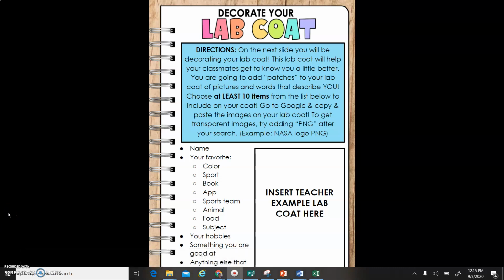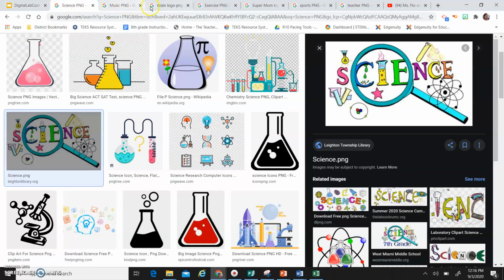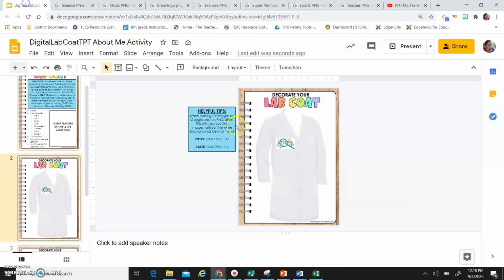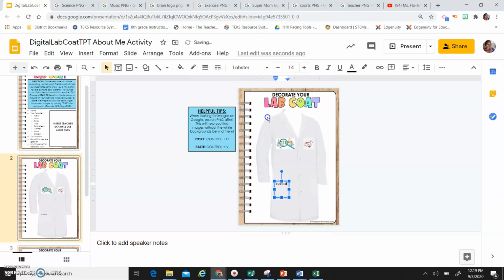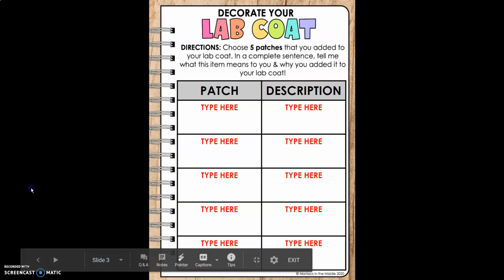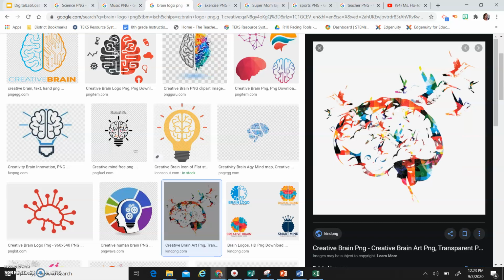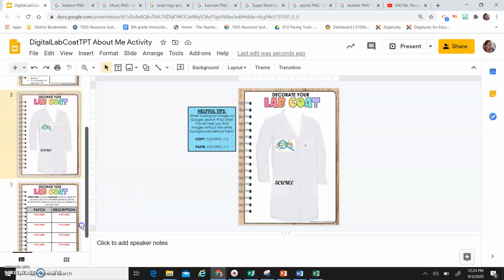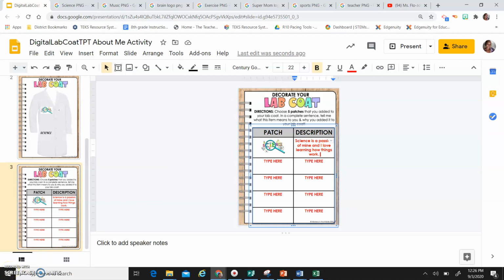Lab Coat Activity (About Me Project)